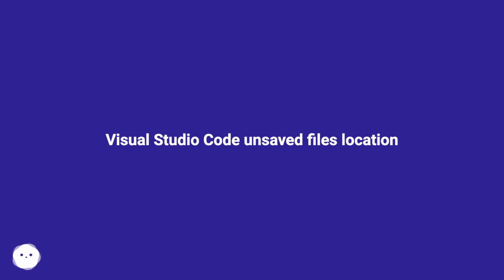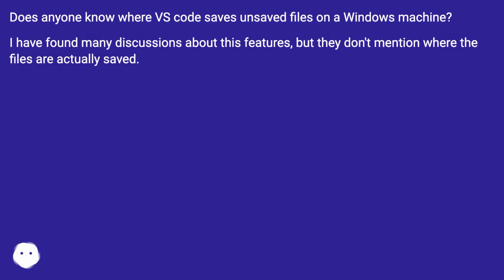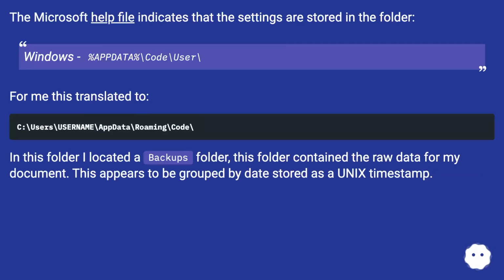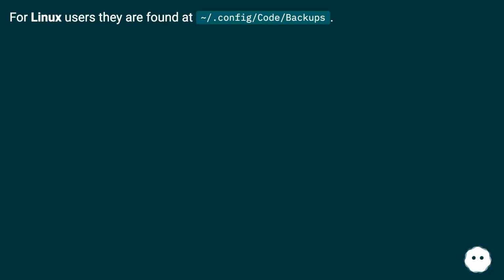Visual Studio Code unsaved files location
Chapters
00:00 Visual Studio Code Unsaved Files Location
00:15 Accepted Answer Score 71
00:47 Answer 2 Score 34
00:57 Answer 3 Score 23
01:17 Answer 4 Score 1
01:28 Thank you